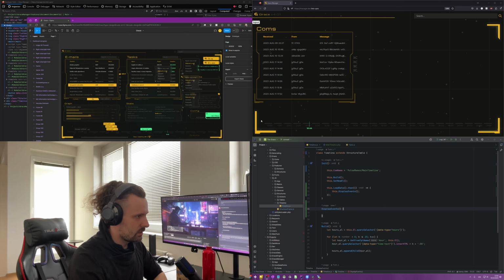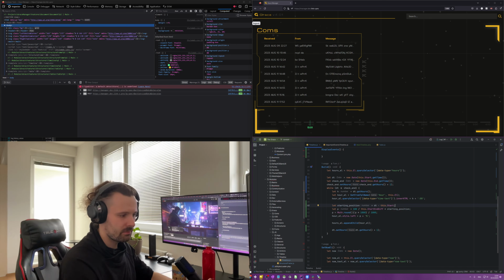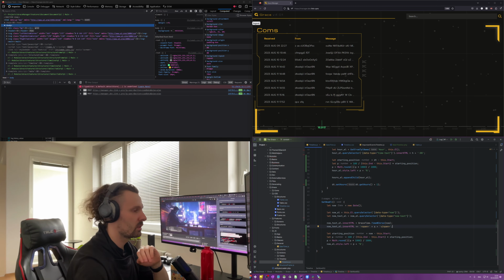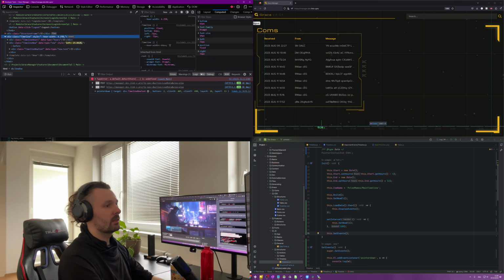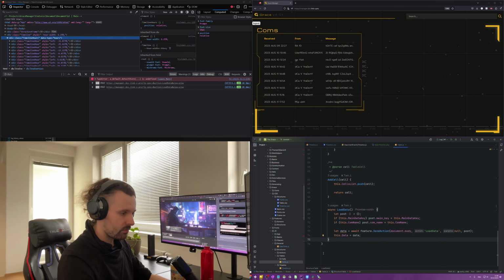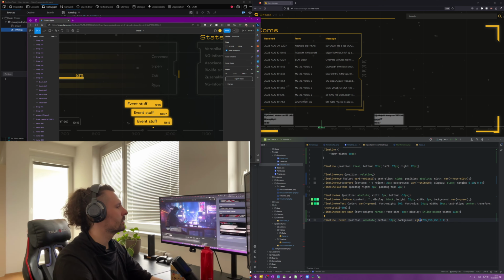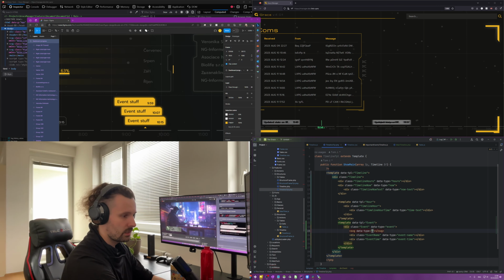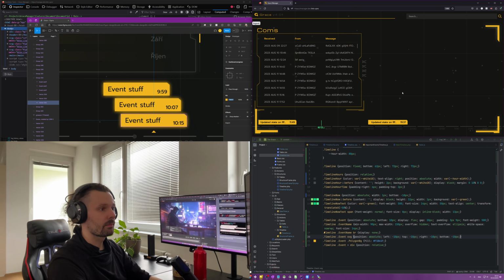Creating Real World Cyberpunk Themed Management Tool - Grace Manager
How we develop Cyberpunk-themed, unique business tool, Grace Manager? You are welcome to watch the devlogs and progress